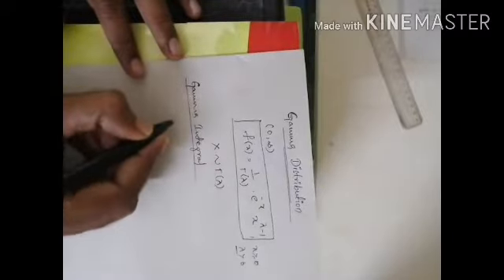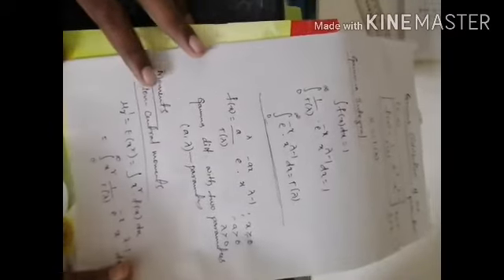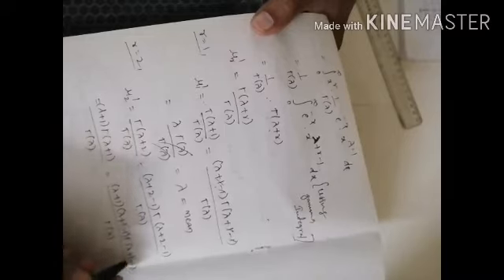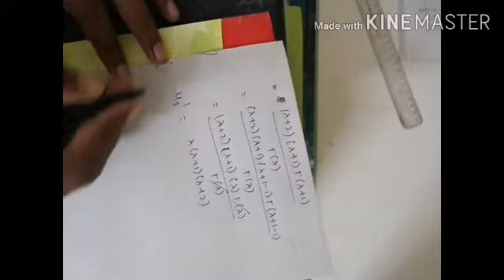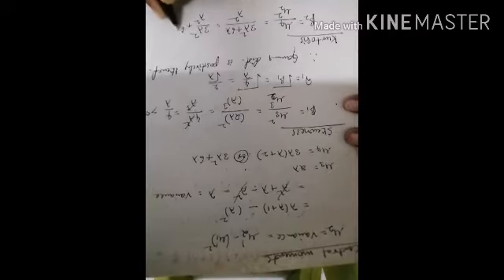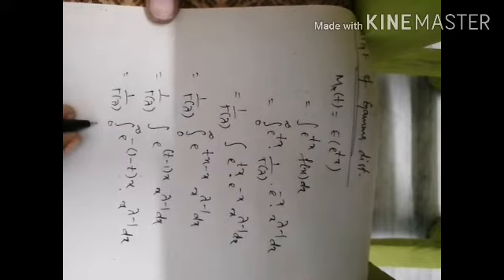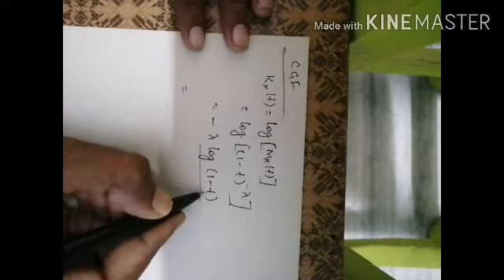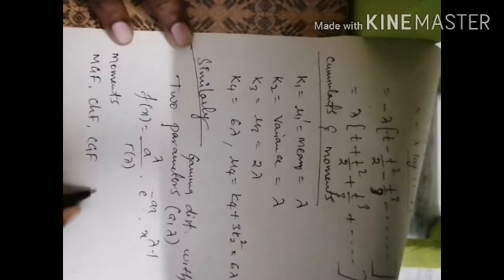Gamma distribution. Properties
Gamma dist. With one parameter